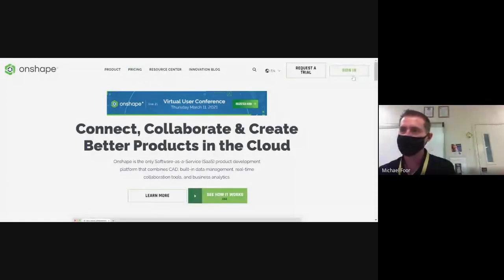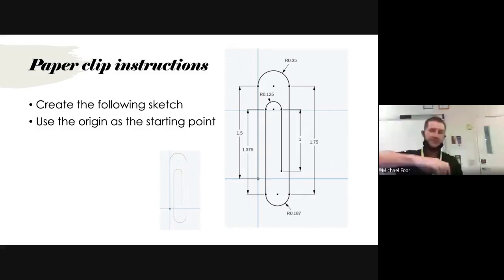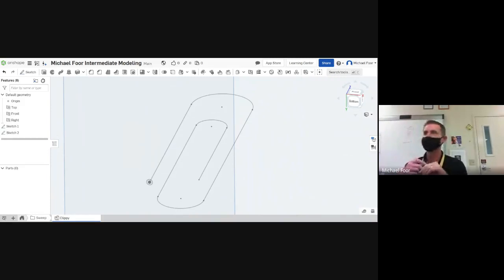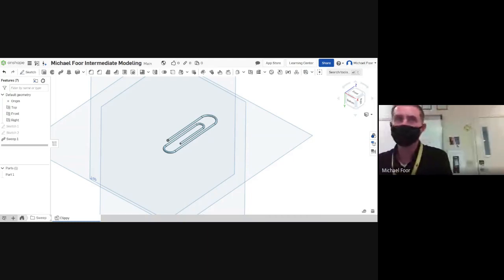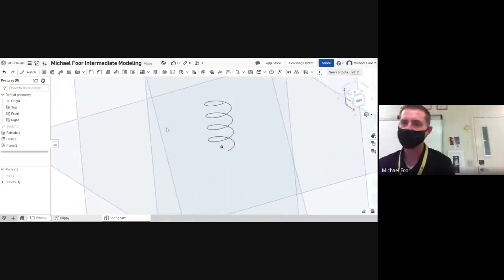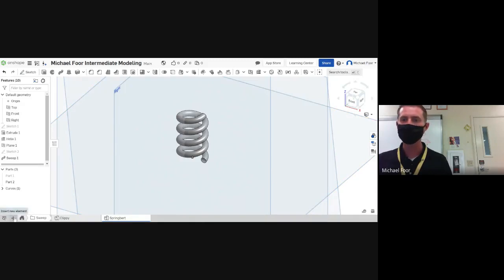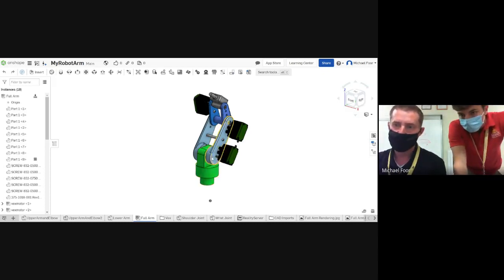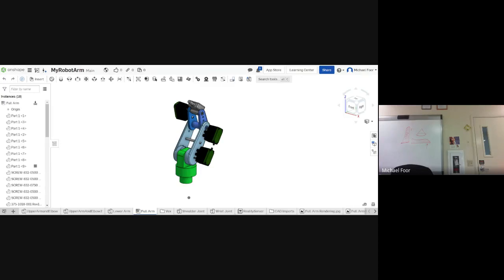OnShape: Sweeps and planes: paperclip, spring, and pipe